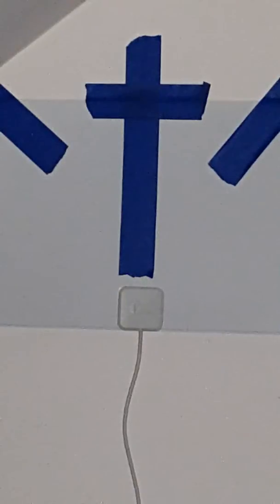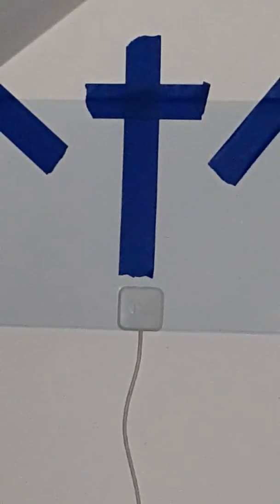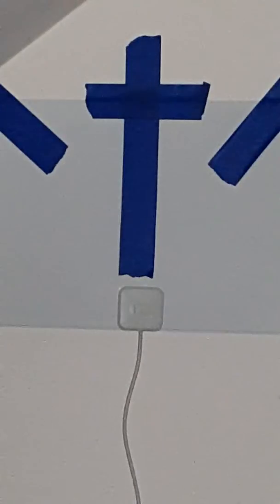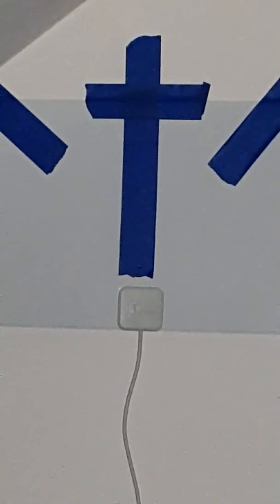Psalm 69 - Lord, in your great love, answer me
Psalm - Wed - 4-17-19